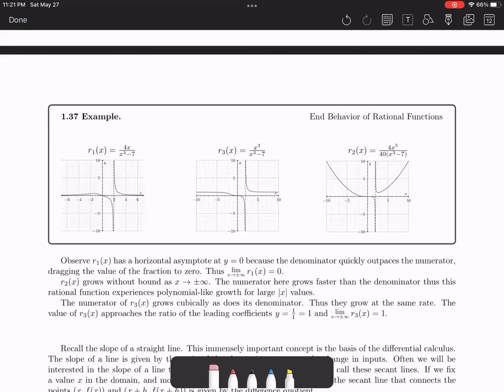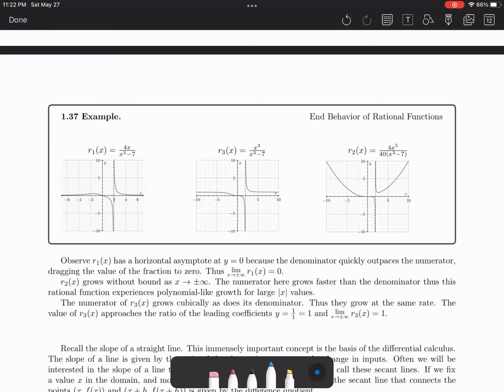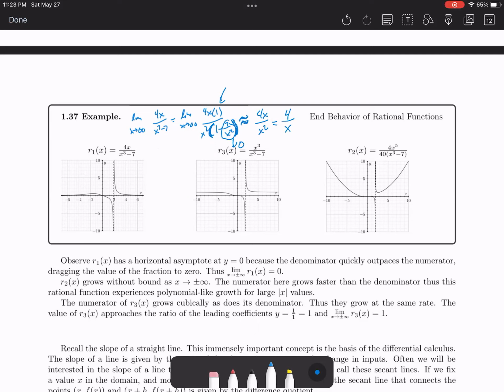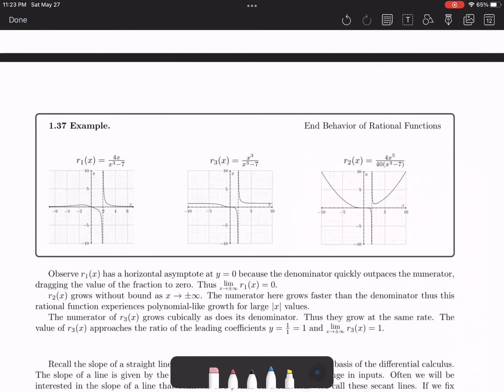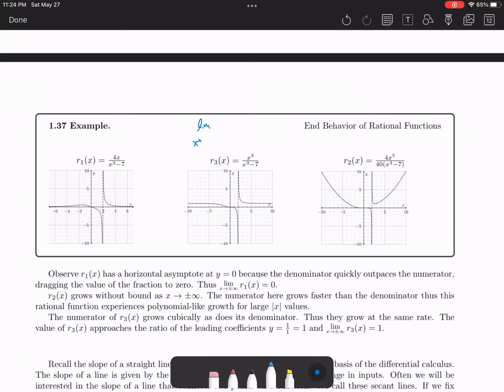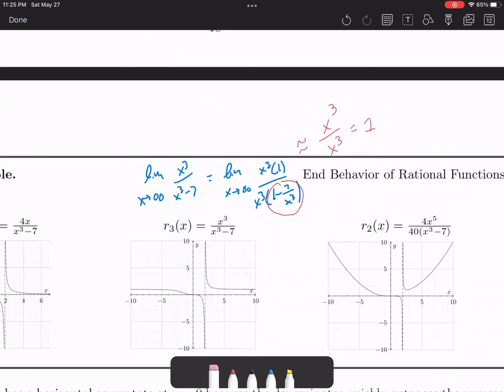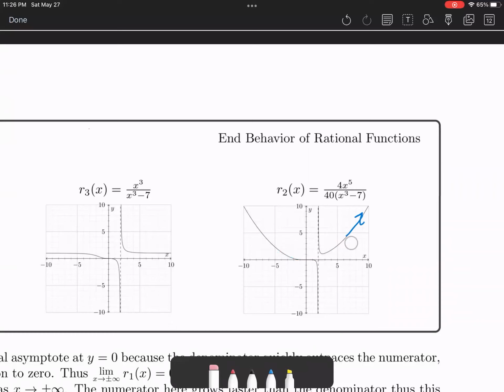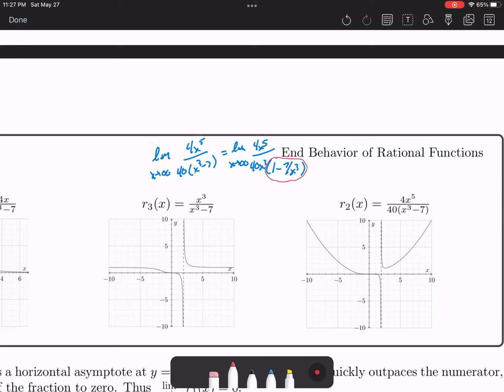Example 1.37 (Limits at Infinity (End Behavior) of Rational Functions)